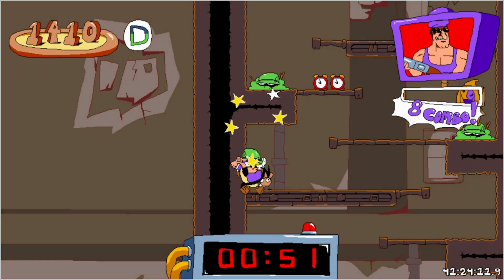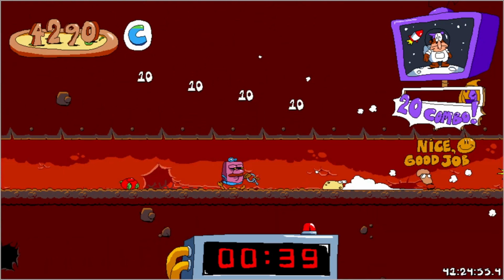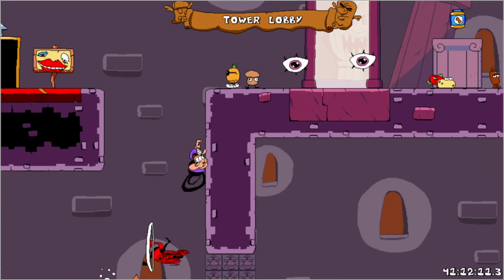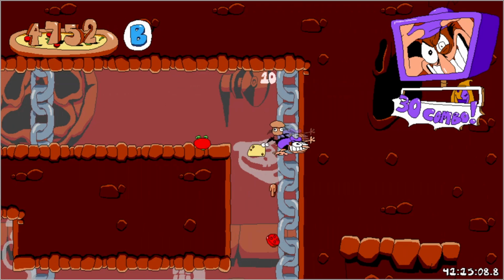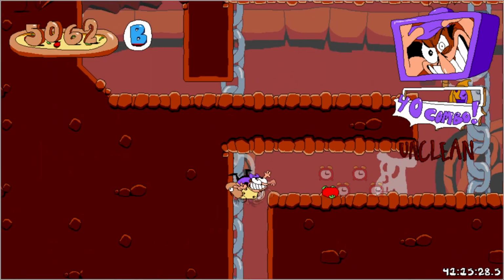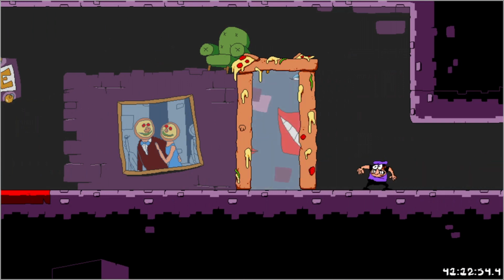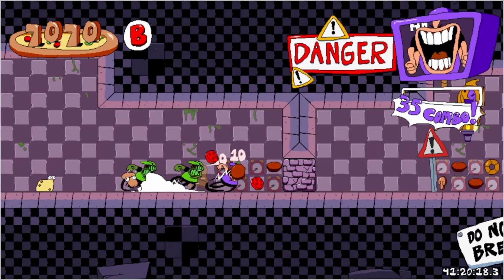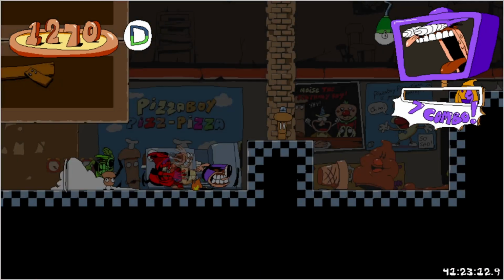How to go FAST in Pizza Tower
It's pretty hard to keep up your speed in Pizza Tower. So I've made this video to help you start going, and keep going fast in Pizza Tower.